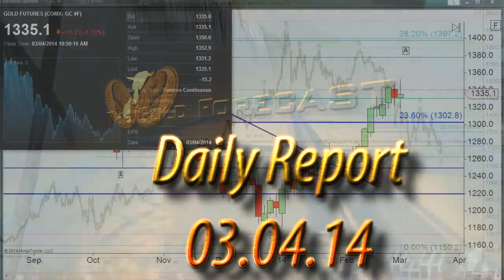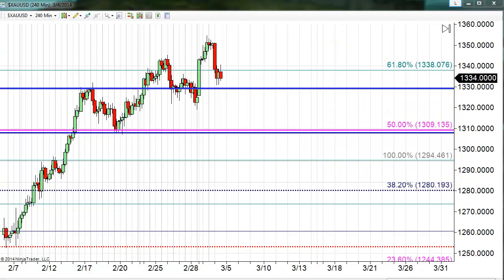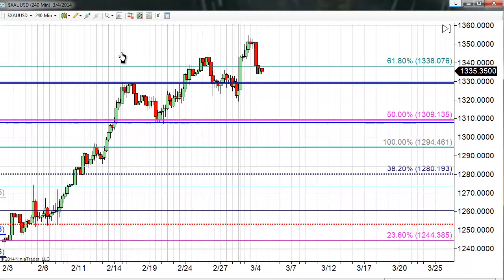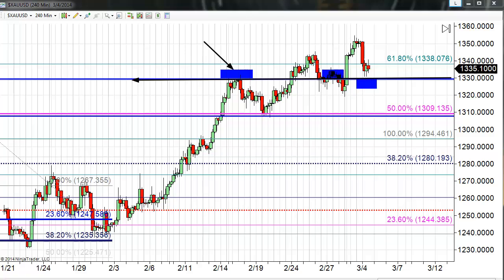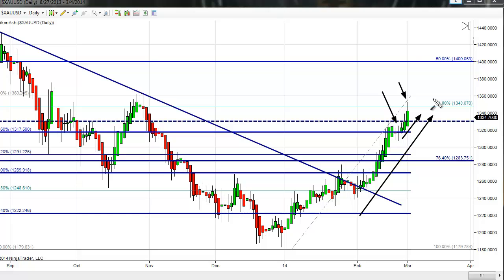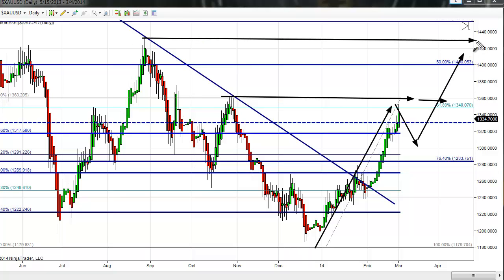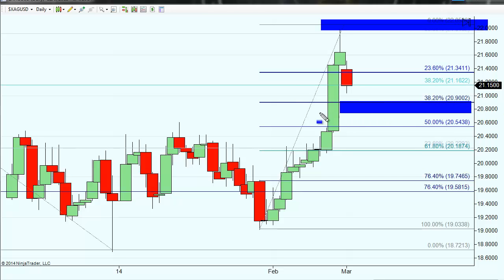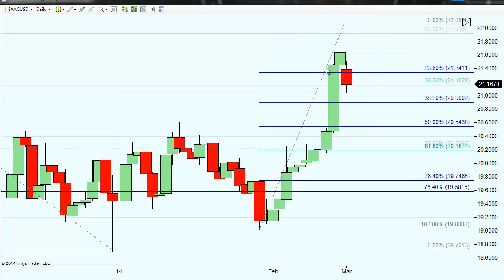Hot Words, Cool Actions | Gold Forecast 03.04.2014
Hot Words, Cool Actions Unexpectedly, Russia today pulled a very large contingent of its troops away from the Ukrainian border outside of the Crimean region.   But Comrade Stalin - oops - Comrade Putin kept up his bellicose tirade against certain forces inside Ukraine, the West in general, and the U.S. in particular.